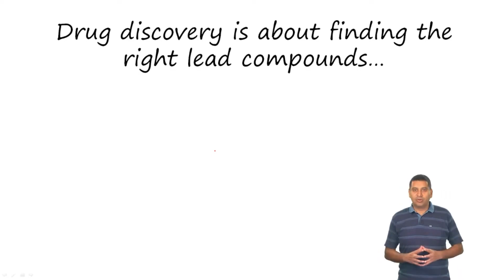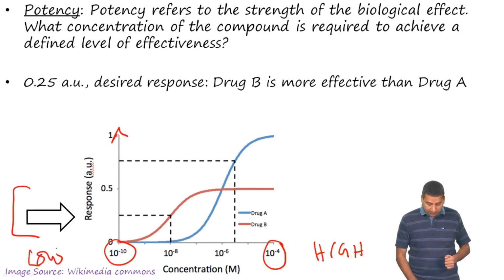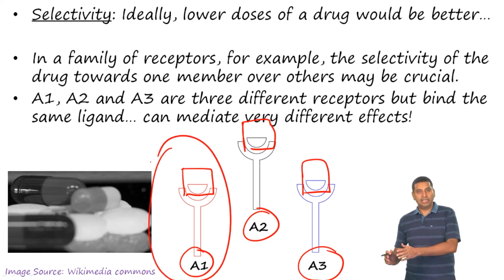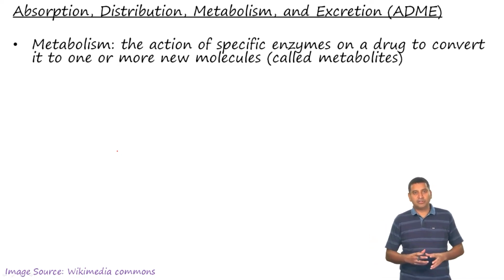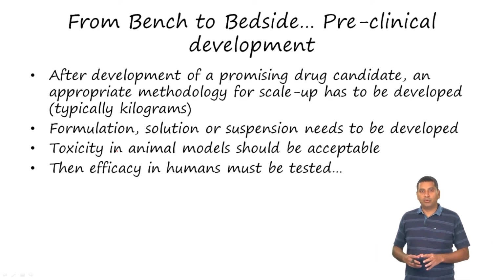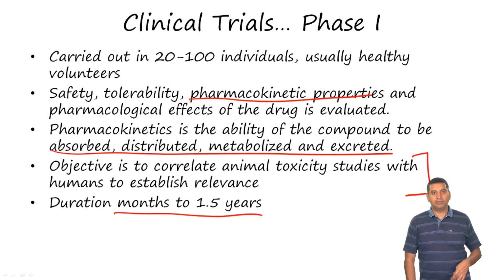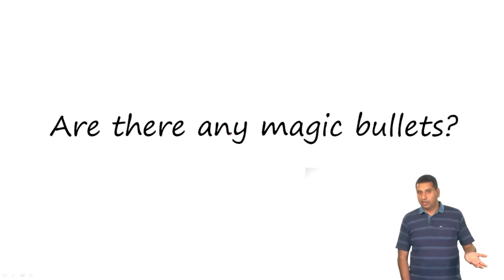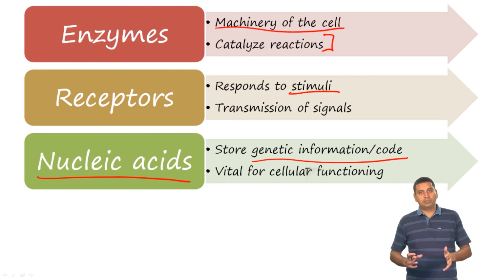Introduction to Medicinal Chemistry Part-II